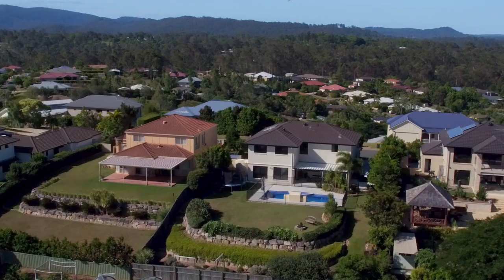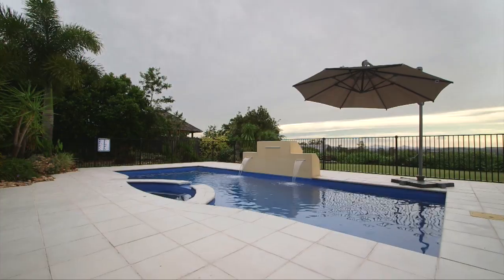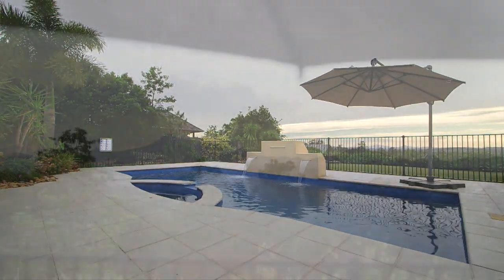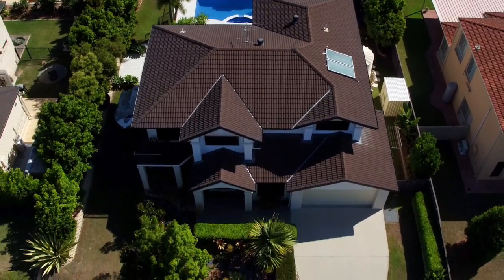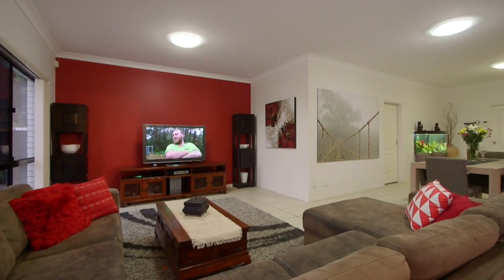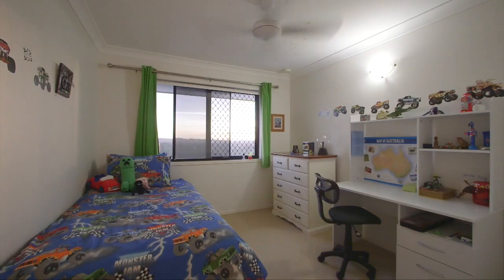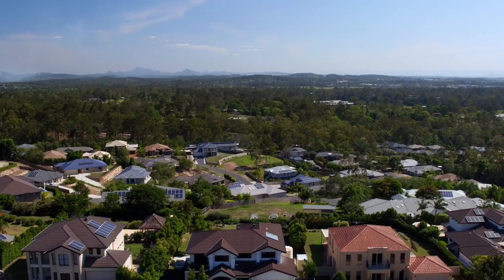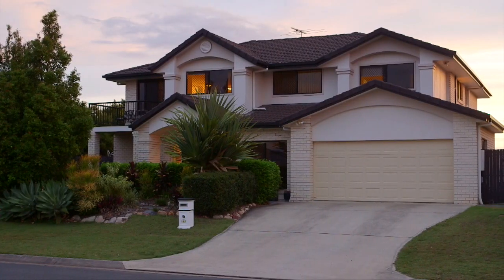127 Gibson Crescent, Bellbowrie - Real Estate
This quality 2 story brick home is positioned high on the hill, in one of Bellbowrie’s premium streets.  Spacious open plan living and room for separation, you will find this home ideal for both young families and the teenage years. Stunning expansive views from city to hinterland and a large nearly flat 1225m2 block which is not overlooked by neighbours. There’s a vegetable garden, a fire pit for toasting marshmallows on those cooler nights, a couple of garden sheds and enough space to park your boat or trailer!
The salt water pool is well positioned right at the edge of the undercover alfresco entertaining area.  From the well-appointed kitchen featuring granite benchtops and stainless steel appliances, you can see the children playing in the pool and the seamless views to the hinterland. All this and only just over 20km’s to the CBD.